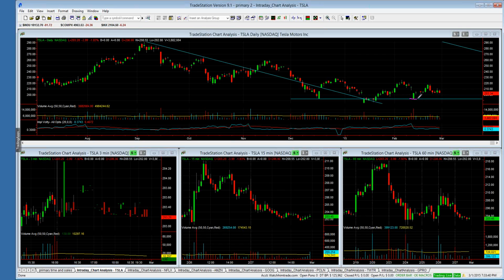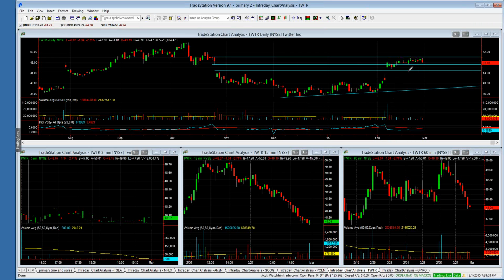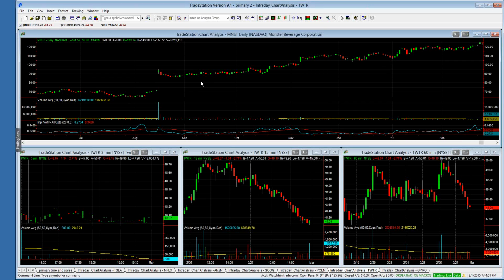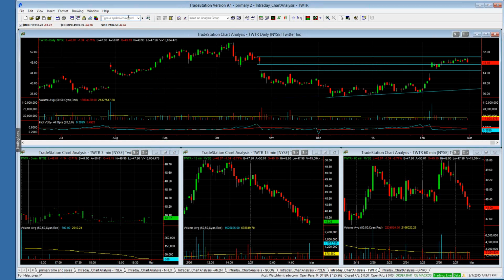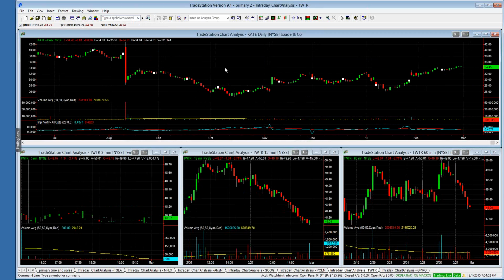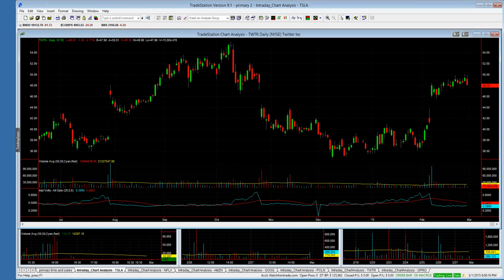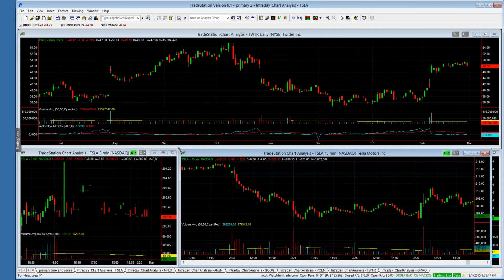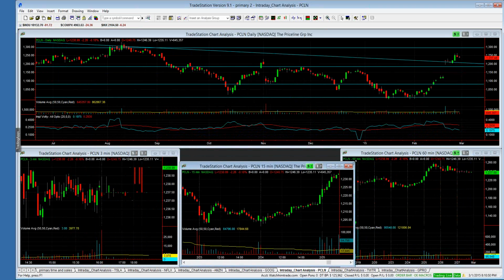Sunday Night Webinar (March 1st 2015)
Stocks discussed: GOOGL, TSLA, PCLN

Topics discussed: When to increase your trading size. A 15-minute candle strategy. Positions for an IRA account.

to participate in our Sunday night webinars.